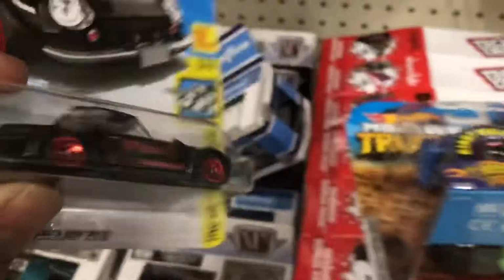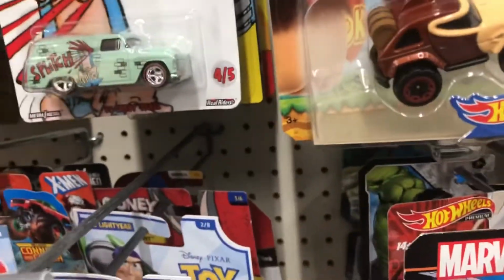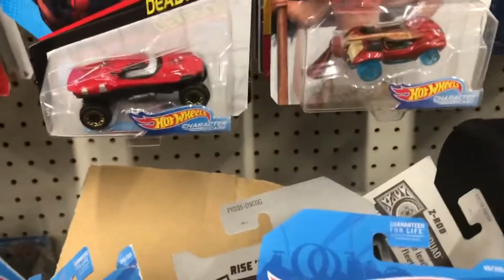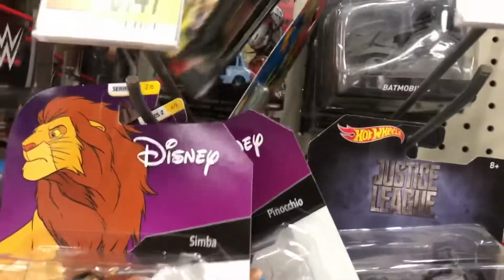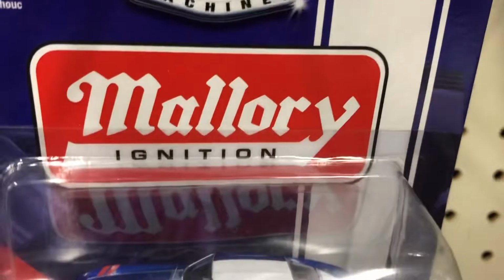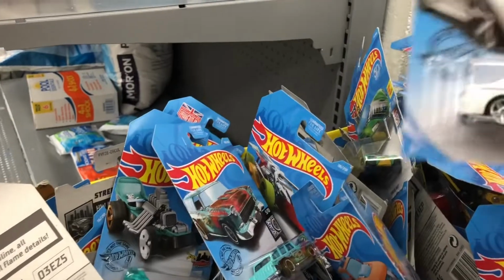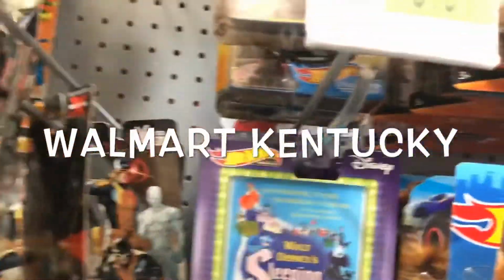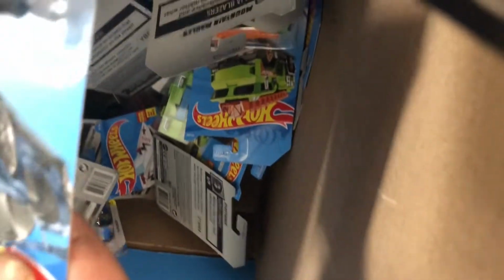Hotwheels peg hunting across 3 states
Looking for treasure hunts m2 gold chase Autoworld on pegs